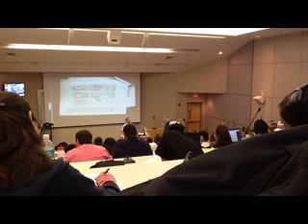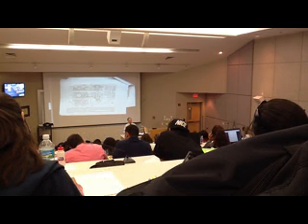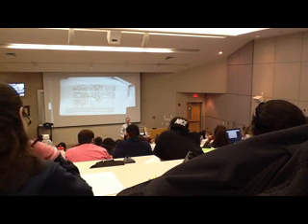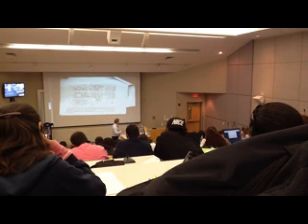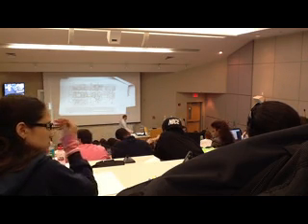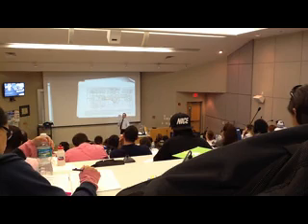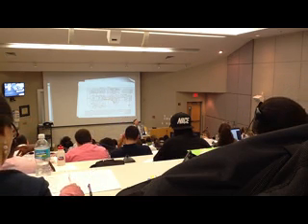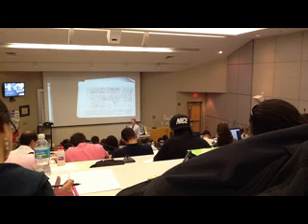10/20 Dynamics Lecture Part 3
Parkinson's